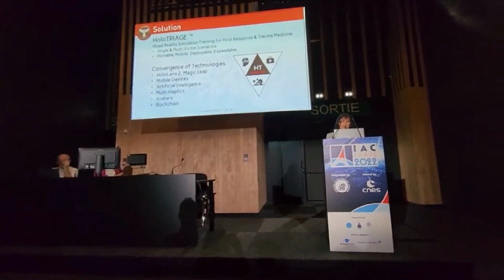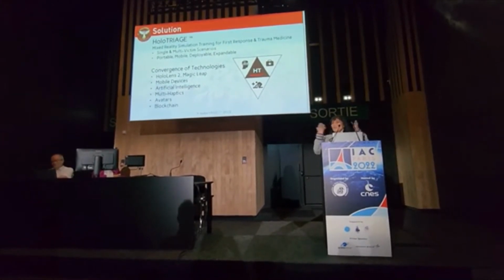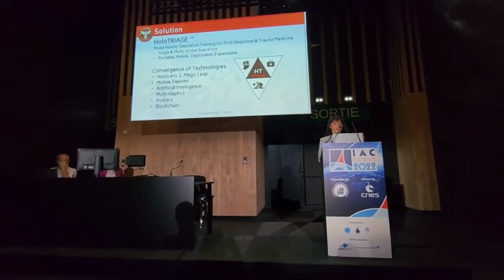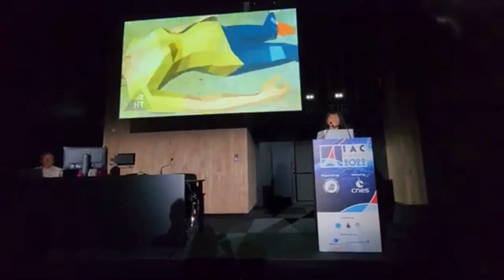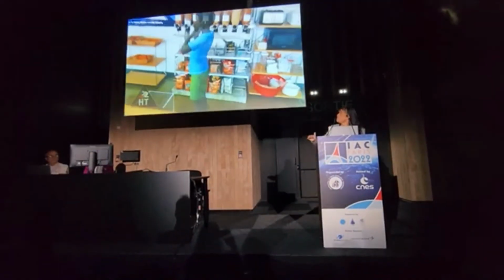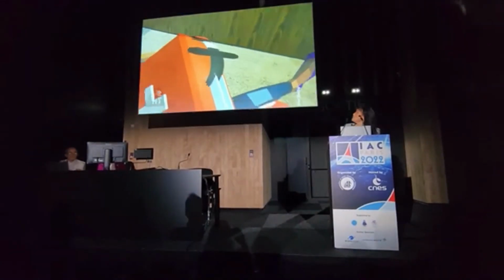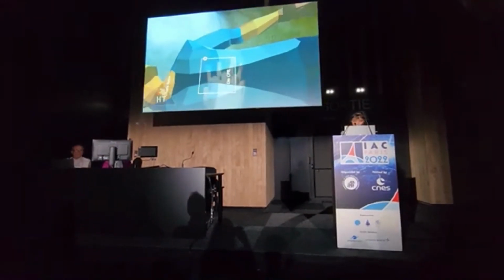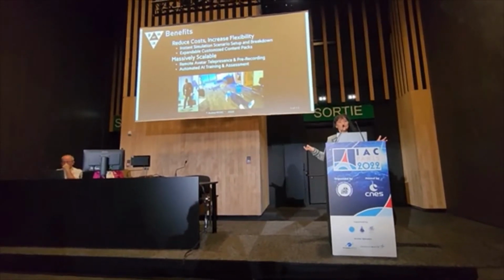HoloTRIAGE Presentation IAC 2022 - Susan Ip-Jewell